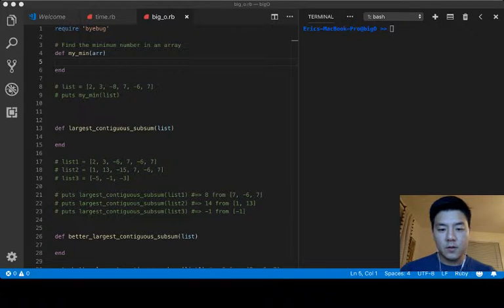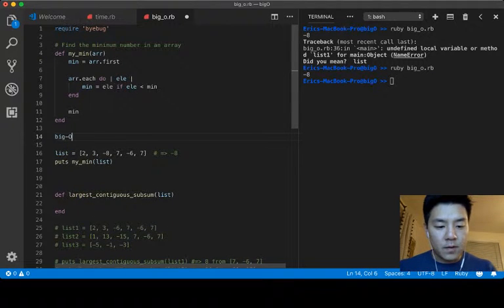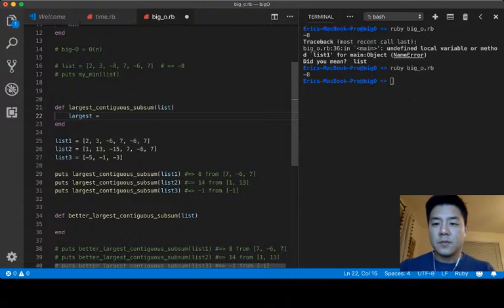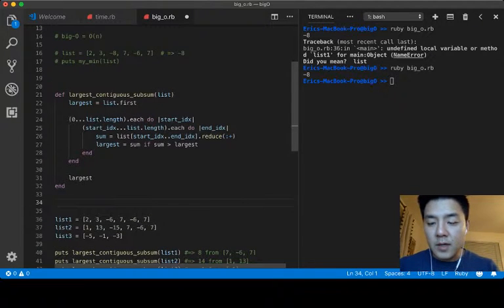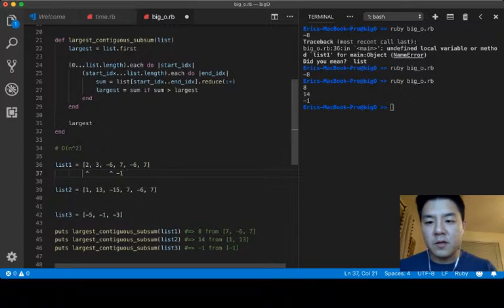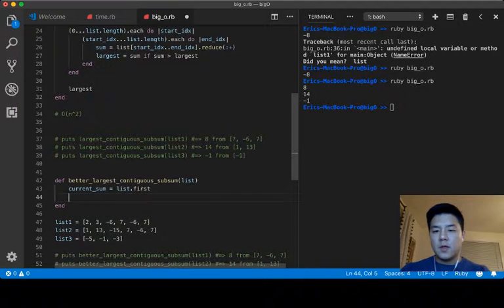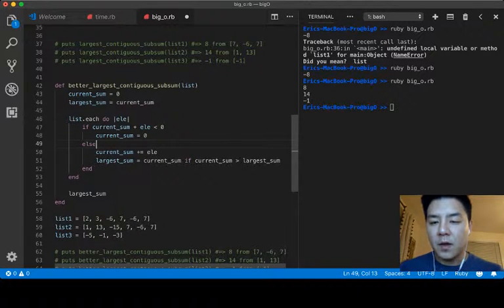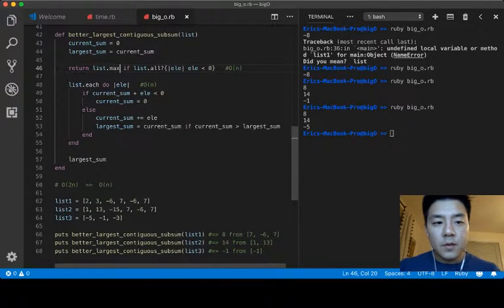1) Big O: Largest Contiguous Subsum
Finding the largest  continuous subsum of an array:
1) Warm-up: Find the min/max of an array
2) O(n^2) algorithm for finding the largest contiguous subsum
3) O(n) algorithm after refactoring